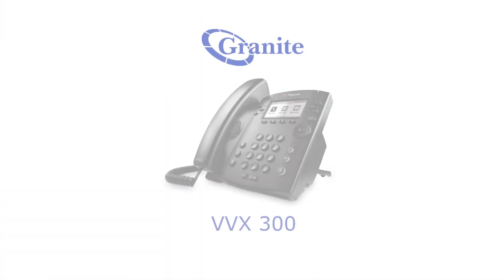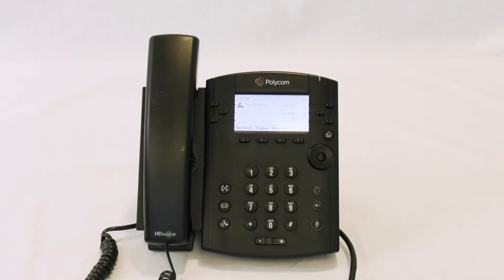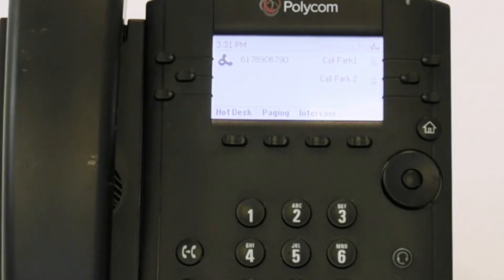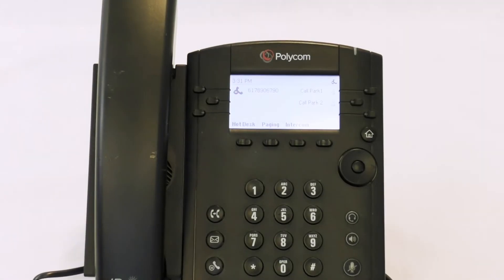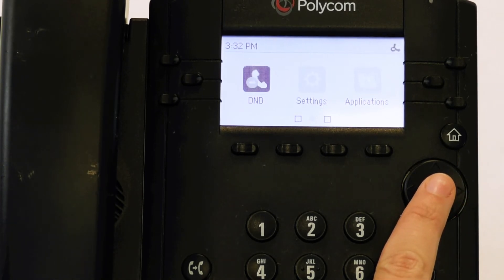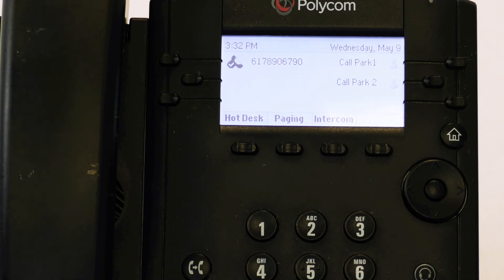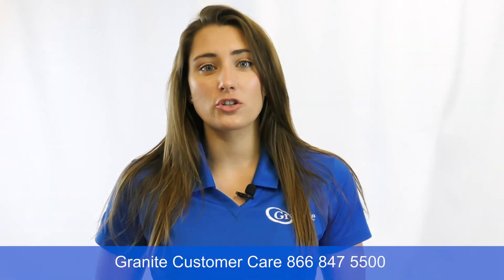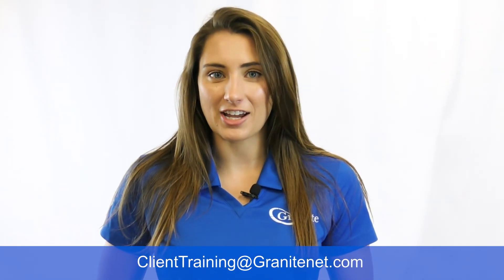Troubleshooting Polycom VVX300 Phone doesnt ring